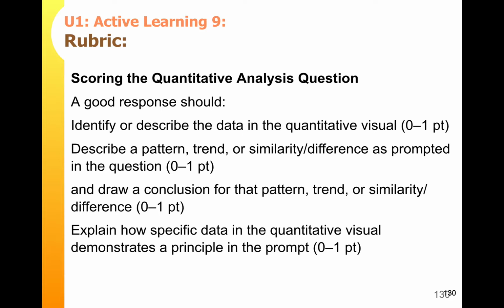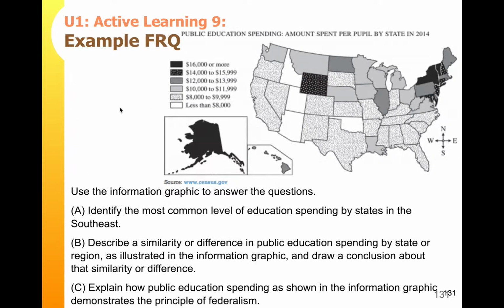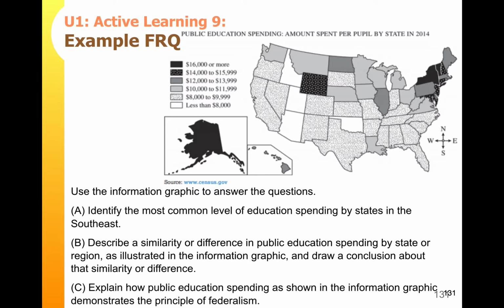Gov 1.33 - Answering FRQs